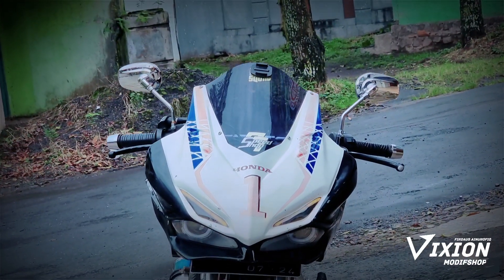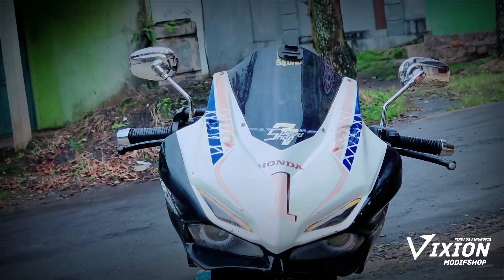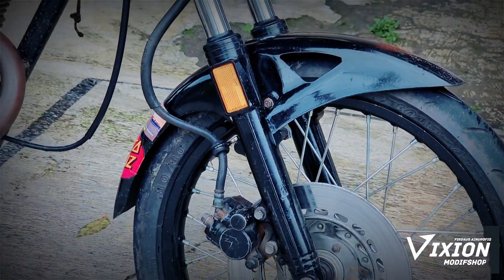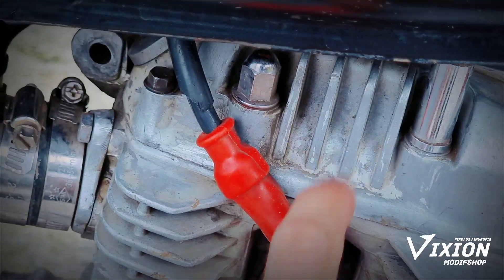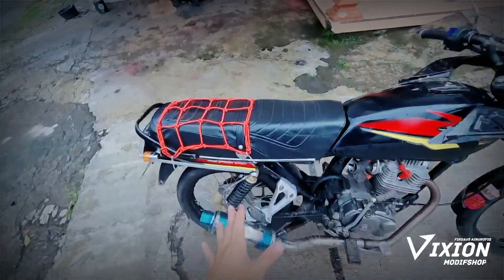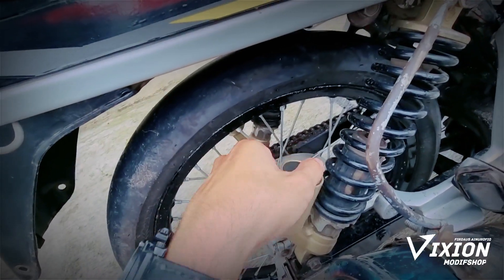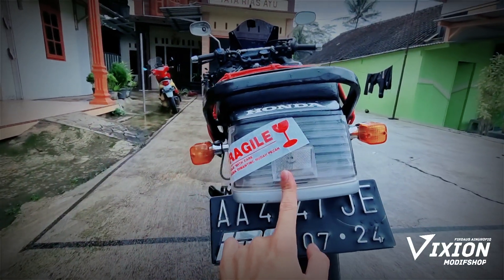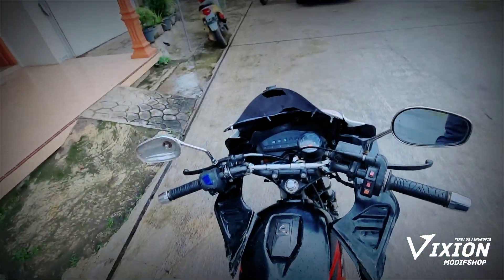herex GL 250 RR motor langka terbaru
gl modif cbr250rr hanya sekedar hiburan saja